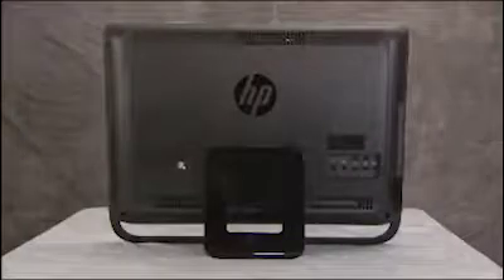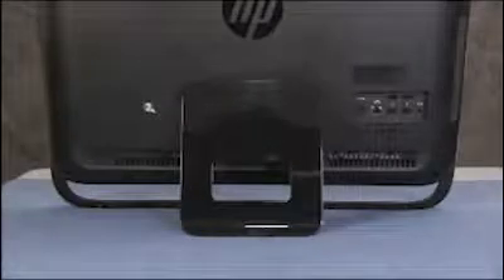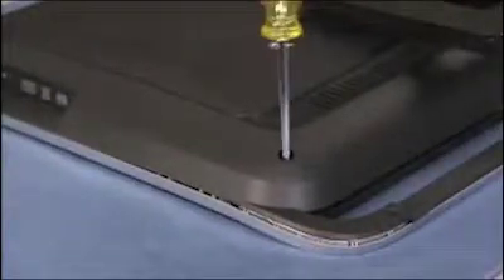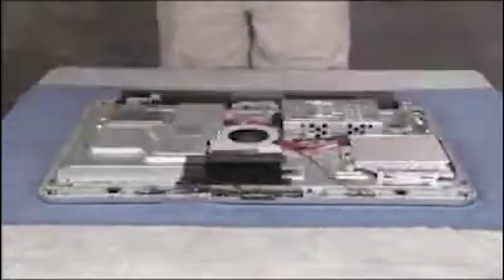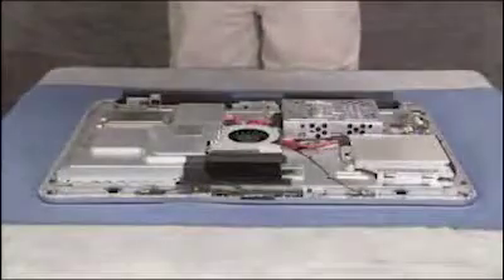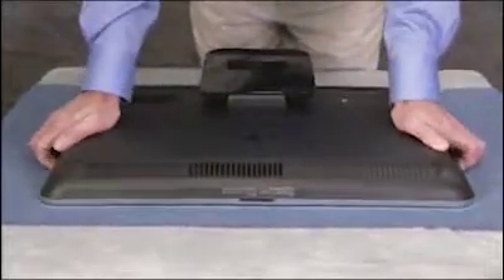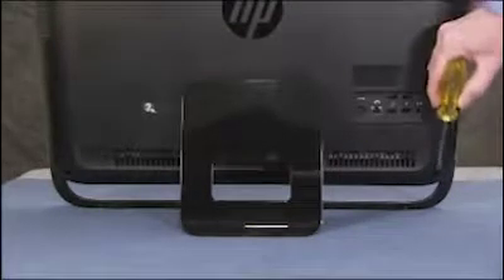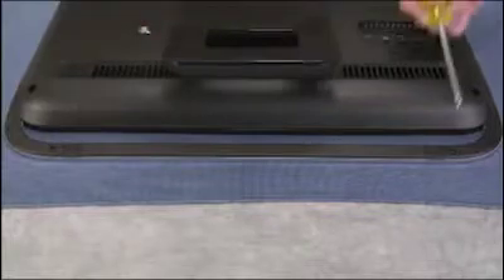Replace the Rear Cover | Pavilion 23-1000 | HP Support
Learn how to remove and replace the rear cover for the HP Pavilion All-in-One 23-1000 desktop.